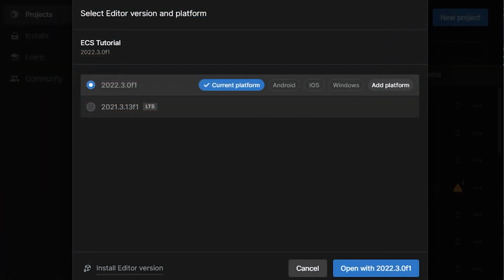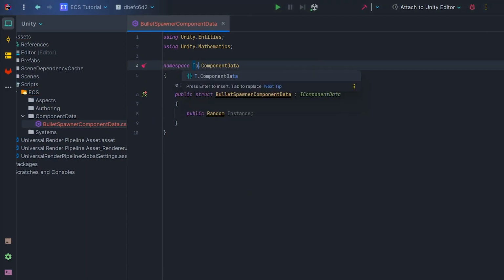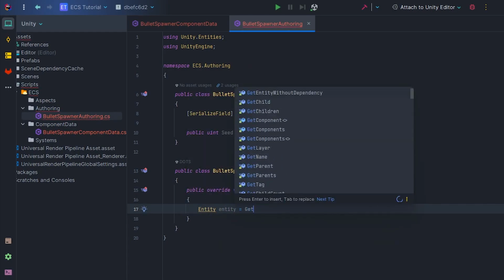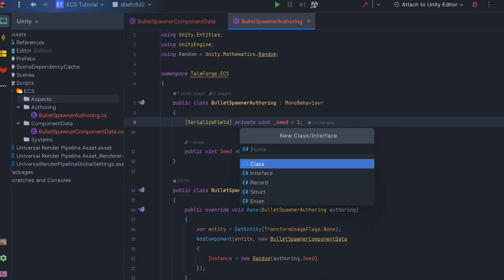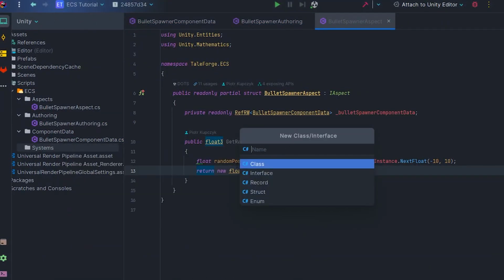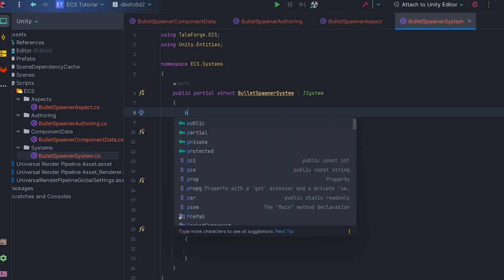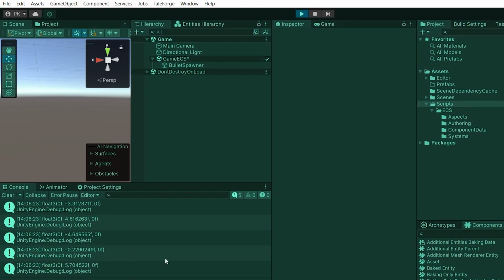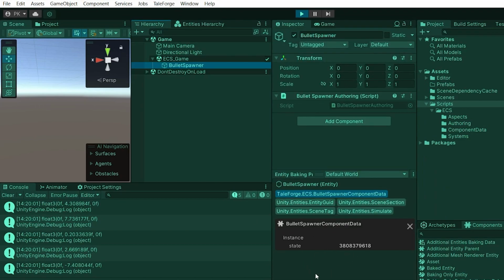Let's introduce Randomization in Unity ECS! - Authoring, Baker, Aspect, ISystem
The world around us is made up of certain processes of overlapping probabilities - we have a chance to win the lottery, we have a chance to succeed, we have a chance to win a contest, we have a chance to get our video to go viral, we have a chance to make money in the stock market, and so on - our lives are naturally made up of randomness!

So let's dive into the fascinating world of probability in Unity ECS! ❤️

0:00 - Introduction
0:05 - Unity Editor Version
0:13 - Required Entity Packages
0:23 - ECS Subscene
0:50 - BulletSpawnerComponentData
1:23 - BulletSpawnerAuthoring
3:20 - Authoring Settings in Unity Editor
3:43 - BulletSpawnerAspect
4:53 - BulletSpawnerSystem
6:50 - Results for Constant Seeds
7:26 - True Pseudo-Random Implementation
8:20 - True Pseudo-Random Results
8:38 - Ending